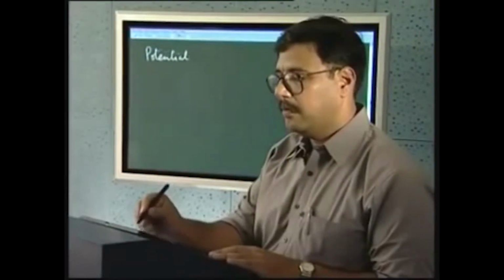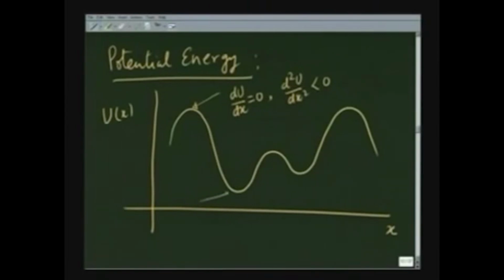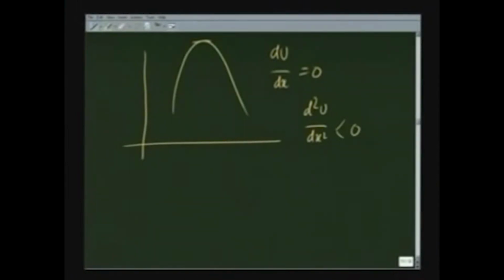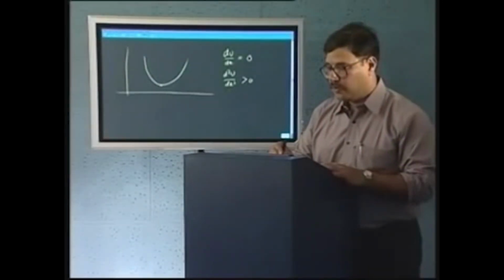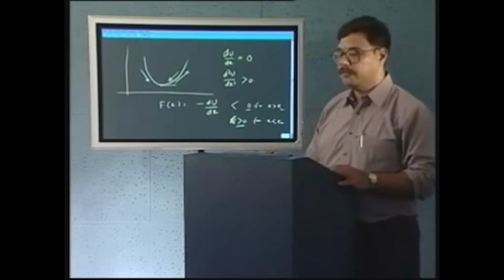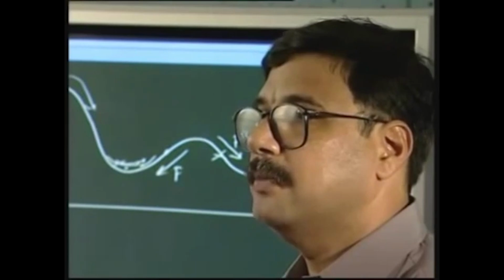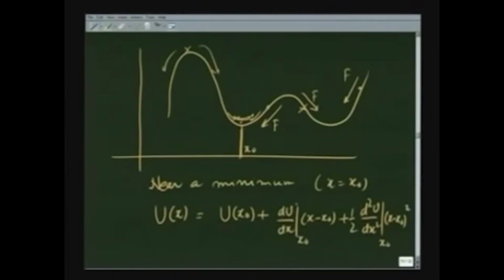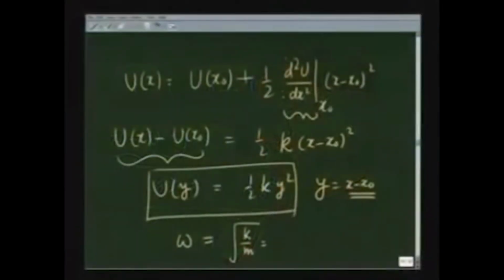Work and energy IV – Further discussion on potential energy